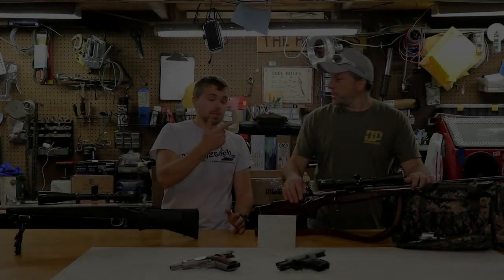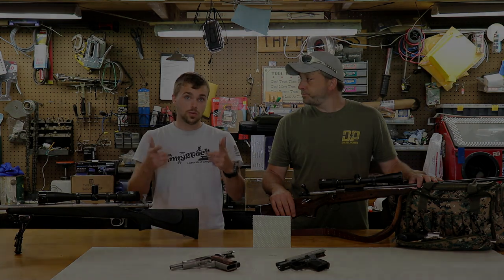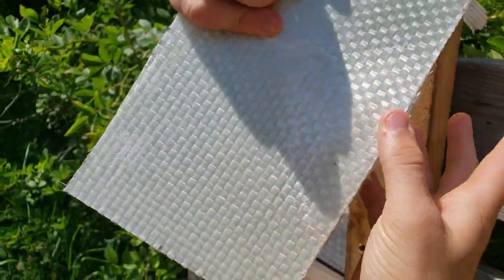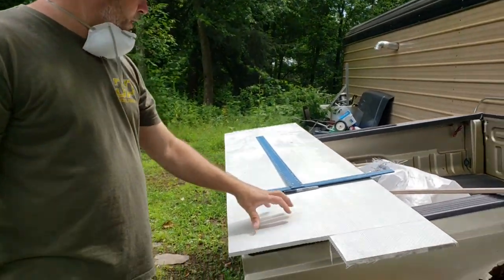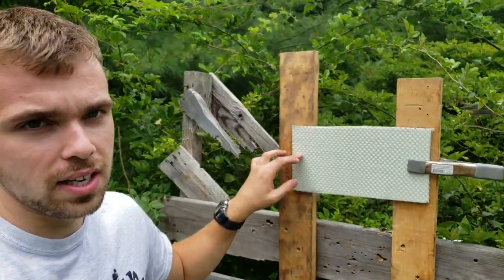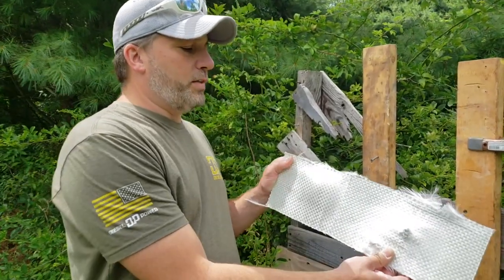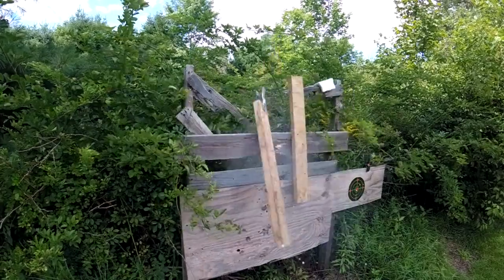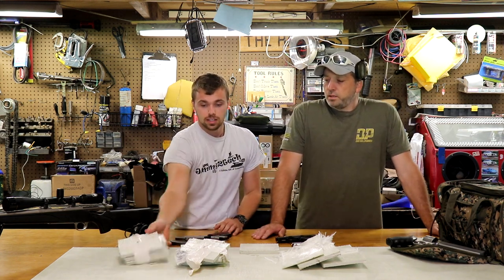TESTING BULLETPROOF DRYWALL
Exactly how bulletproof is "Bulletproof Drywall"? Well we decided to put it to the test and were more than surprised by the results. We are not professionals and we do not advise trying this at home.

Gear Used in our video:

Range Bag
Hearing Protection
Range Finder
Nikon Rifle Scope
Shooting Glasses
Brass Pouch

Want to send us some love? Just ship it here:
Jimmy2Tech

Help support our page as well as locate ANY items used in our videos by using our Amazon Affiliate Link (just click and do your normal amazon shopping - no extra cost to you)